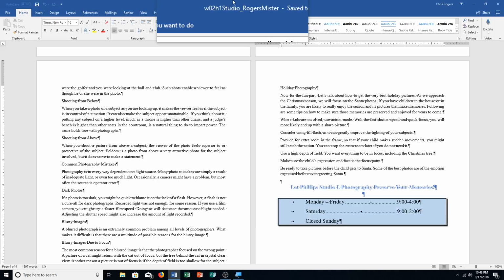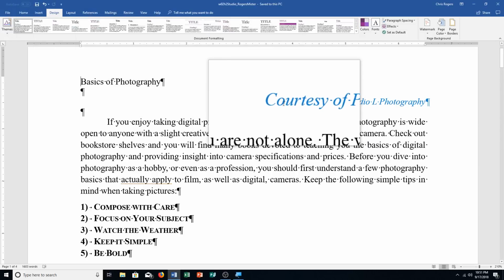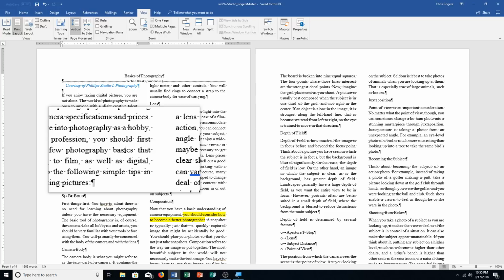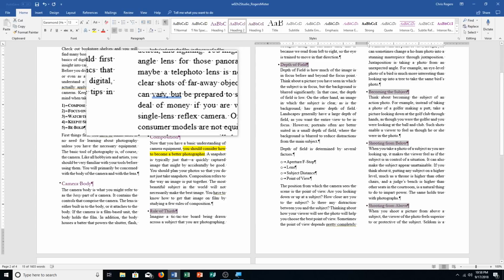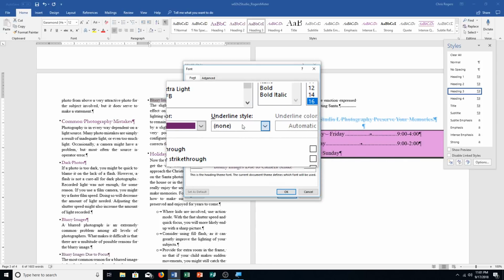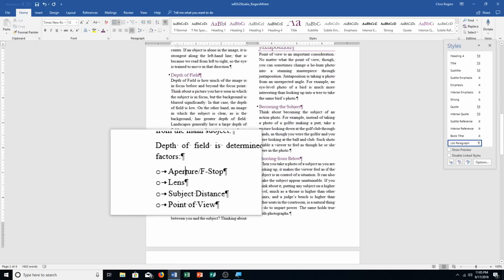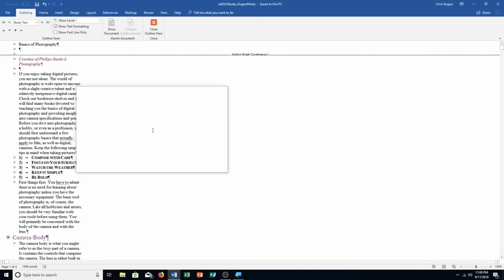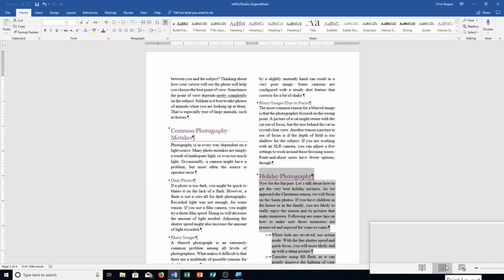W2H2 - Document Appearance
Skills Learned: Formatting a Document; Applying Styles, Select a Document Theme, Work with Sections, Format Text into Columns, Select and Modify Styles, Use a Style Set, Create a New Style from Text, Use Outline View.
This is a step by step guide to completing Exploring Series Microsoft Office 2016 Word Chapter 2 Hands On Exercise 2.